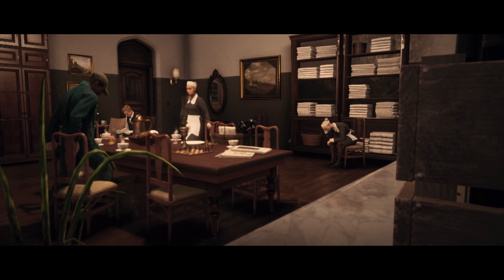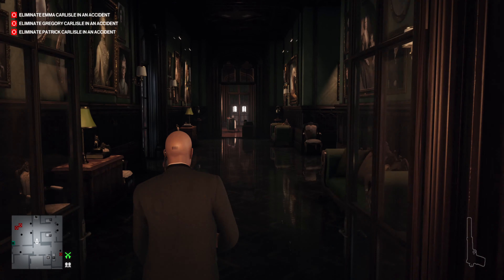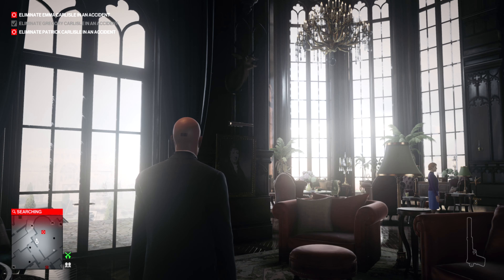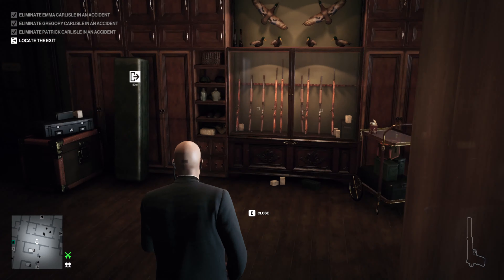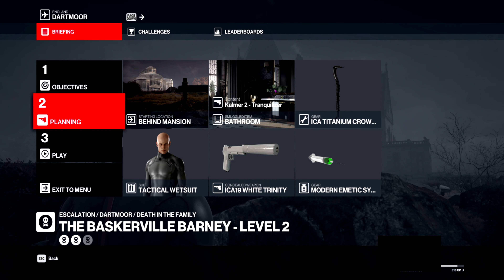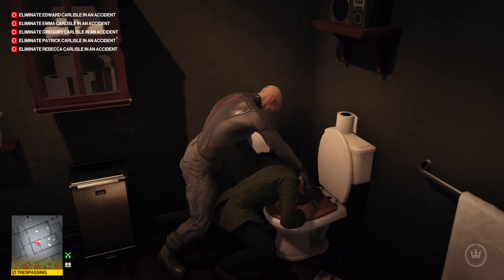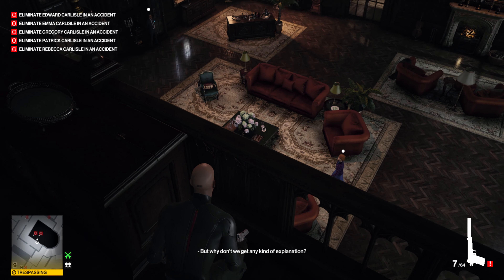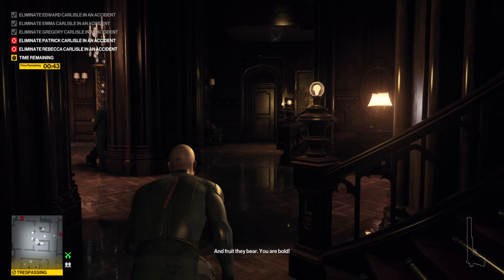HITMAN 3 | The Baskerville Barney | Dartmoor Escalation | All Levels Silent Assassin Guide | 4K60fps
Hi everyone, I hope you find this walkthrough for the Baskerville Barney escalation helpful! If so, please do like the video - cheers!